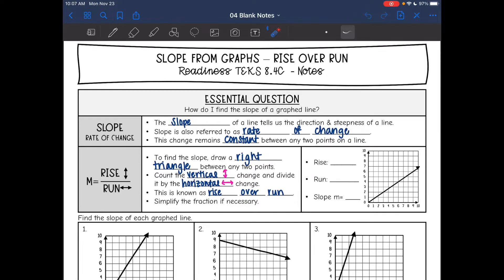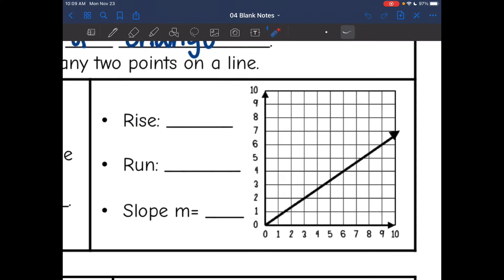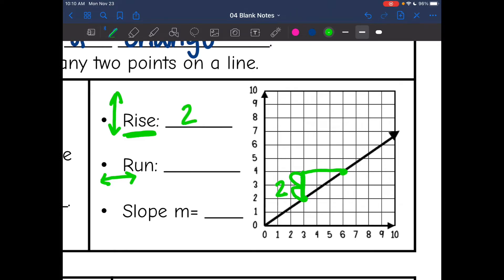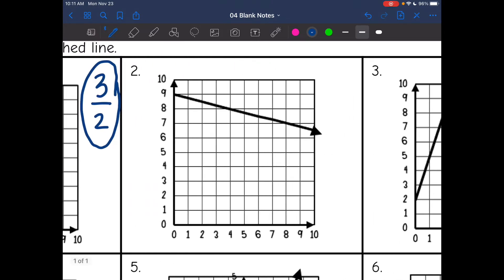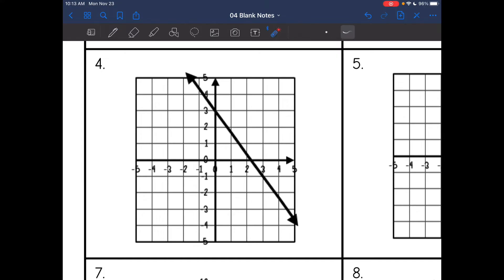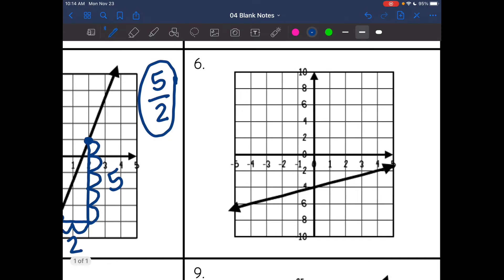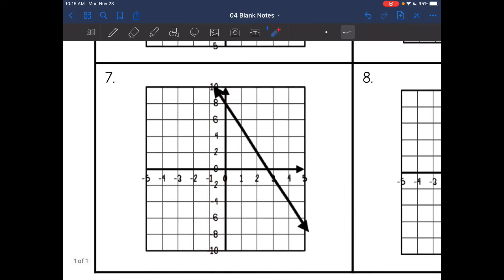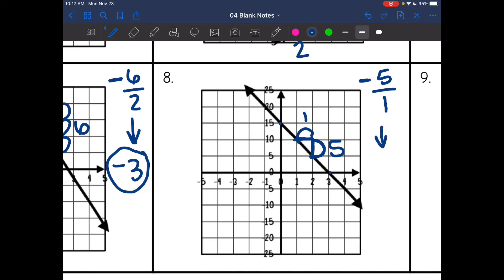Finding the Slope of a Line from a Graph | 8th Grade Math Pre-Algebra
Join me as I show you how to find the slope from a graphed line by drawing a slope triangle and counting the rise over run.

You can find the handout used on my Teachers Pay Teachers store